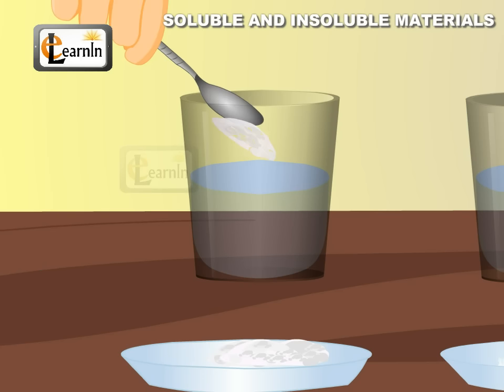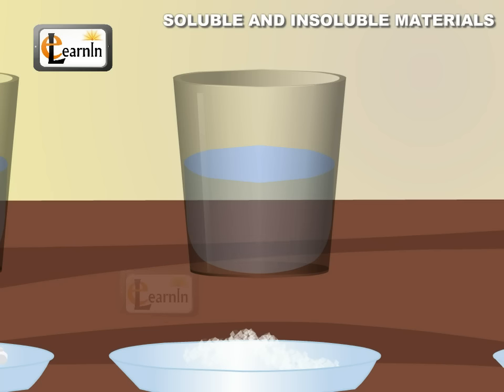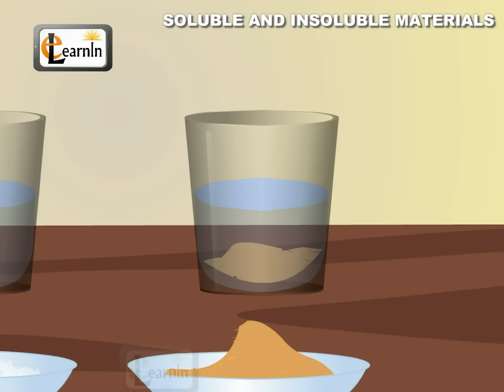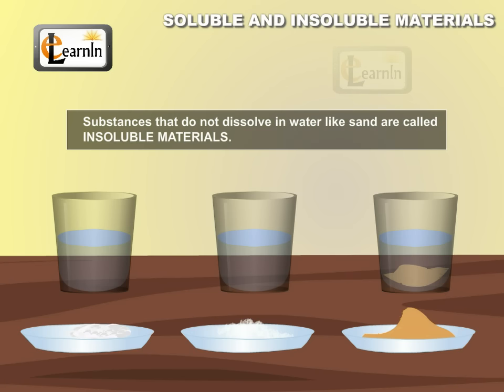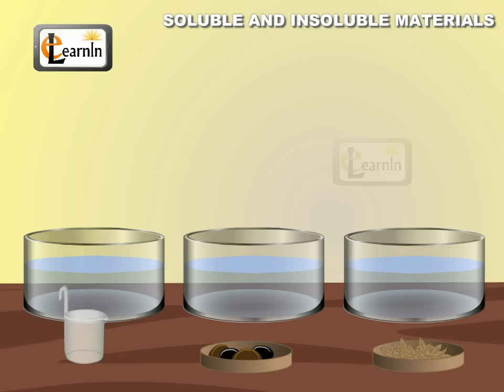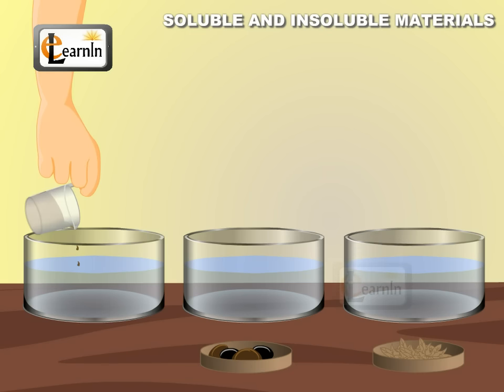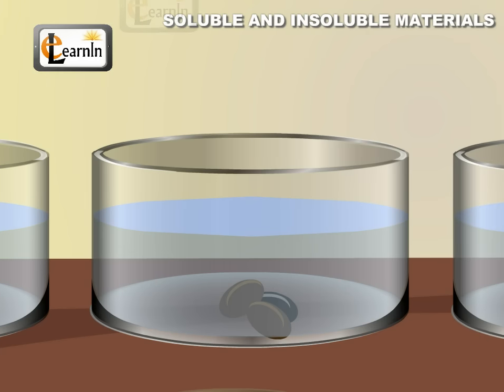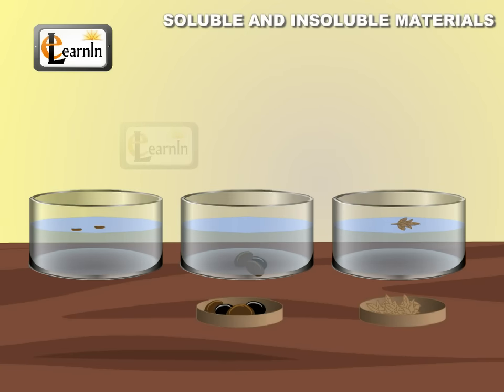Soluble and insoluble materials - Experiment - Elementary Science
This is an elementary science video for kids that help them understand and distinguish soluble and insoluble materials.

SOLUBLE AND INSOLUBLE MATERIALS:
To check the solubility of substances take three glasses of water a spoon and some salt, sugar and sand. Add a spoon of salt to the first glass and stir it the salt completely. Notice that the salt completely dissolves in the water. Similarly, add a spoon of sugar to the second glass. Observe that sugar also dissolves in the water. Finally add the sand sample to the glass of water the sand will not dissolve in the water and just settles at the bottom of the glass. Materials like salt and sugar will dissolve in the water and are called soluble as they dissolve completely in the water, where as substances that do not dissolve in water like sand are called insoluble materials.

FLOATING AND SINKING OBJECTS:
They are some objects which float in water and some that sink. Take three glasses of water in separate beakers. Take oil, peddles and dry leaves. Add all these three materials to the three glasses respectively. Observe that oil floats on water and forms a separate layer. The pebbles sink in water and settle at the bottom of the glass. The dry leaves float on water as they are very light. This demonstration helps us understand and differentiate floating and sinking objects.